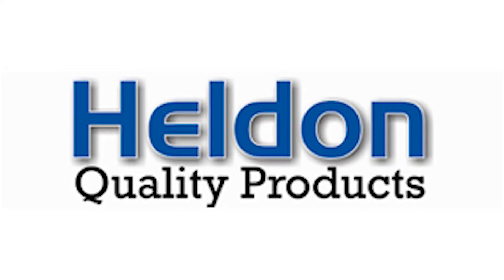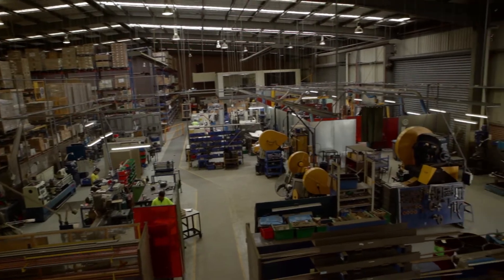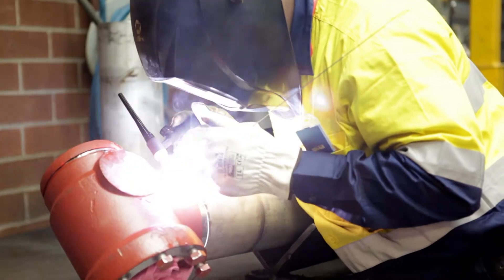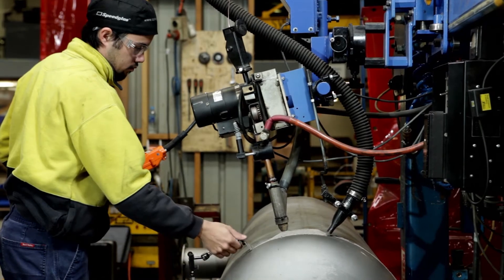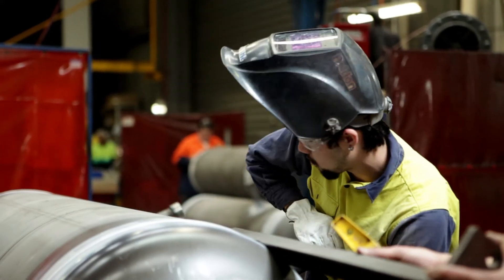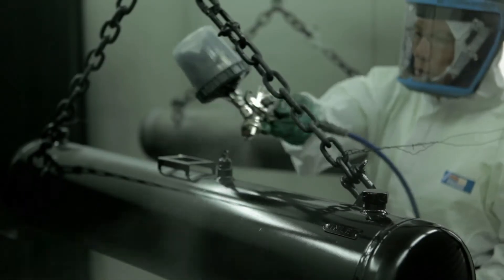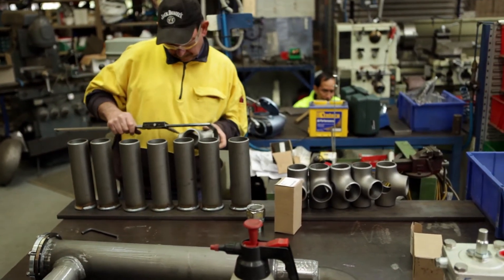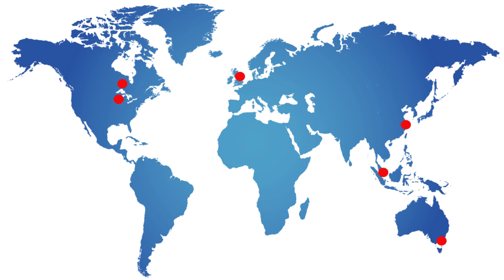Heldon Henry Pressure Vessel Manufacturing